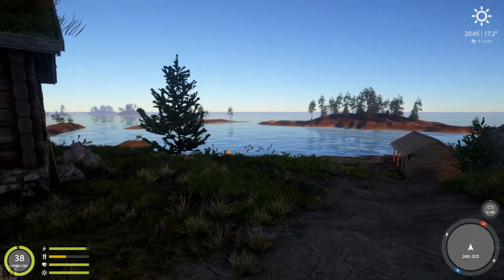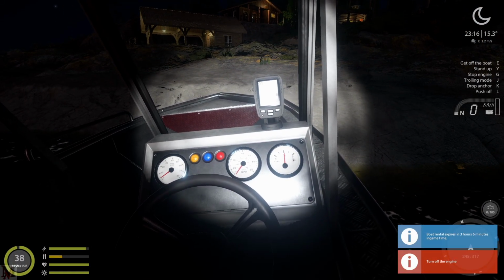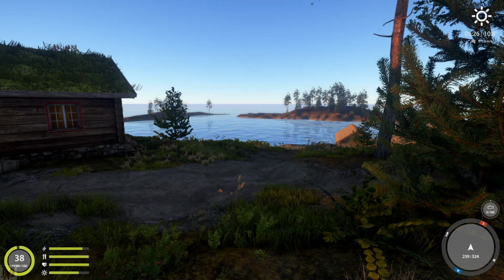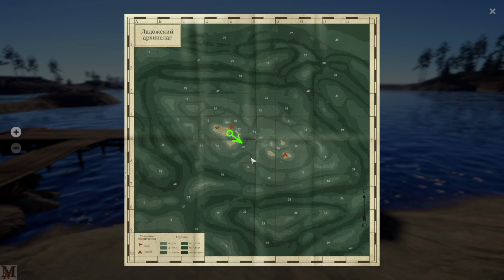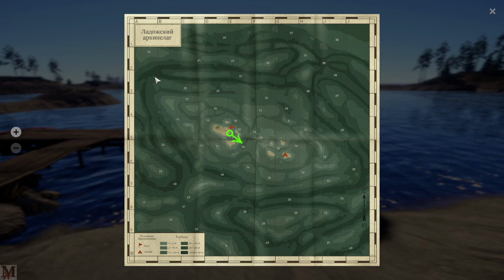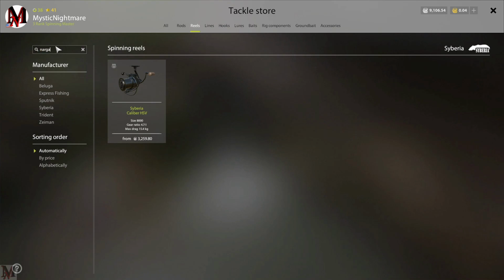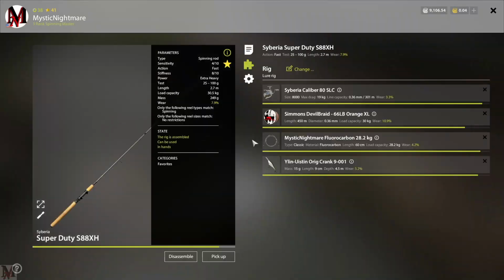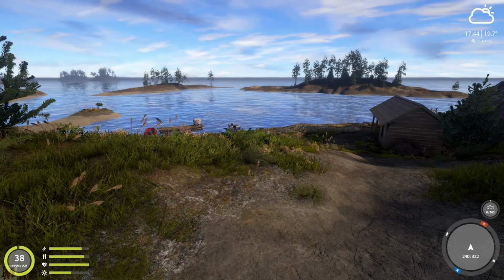Russian Fishing 4 Trolling Ladoga Archipelago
Had a few requests for a "Trolling Archipelago" video. So here it is.

Russian Fishing 4 is a fishing simulator with RPG elements. There is no story line and the whole process is based on the concept of an open, free to roam and free to play game.

0:00 Intro
1:12 Buildings
2:37 Boats and Boat Tickets
8:54 Fish Types
11:25 How Much Can You Make
13:00 Baltic Sturgeon
16:46 Fishing Spots
25:55 Gear
33:22 Lures

PC Specs -
Motherboard: Gigabyte x99 Designare EX (rev 1.0)
CPU: Intel i7 6900k (8 core 16 thread)
Memory: Dominator Platinum 16 GB (x4) (64 GB Total)
Liquid Cooling: EKWB 240 Performance liquid cooling system.
SSD: Samsung 850 Pro (1t) SSD
PSU: EVGA 1000 Platinum PS